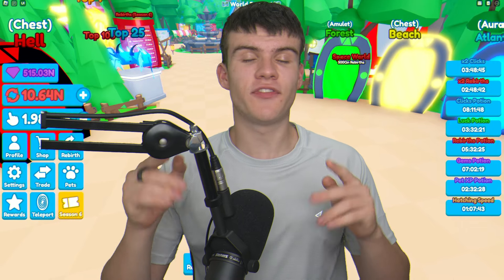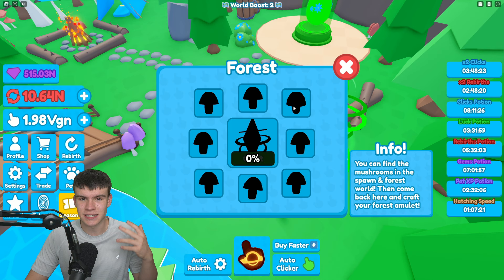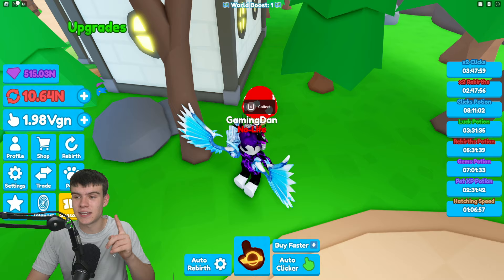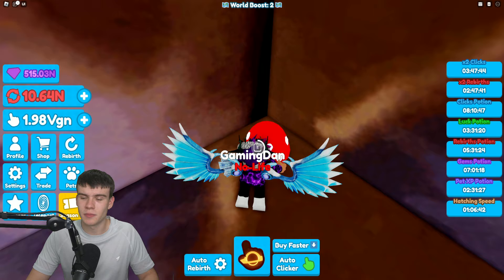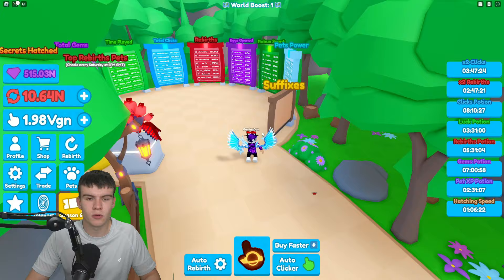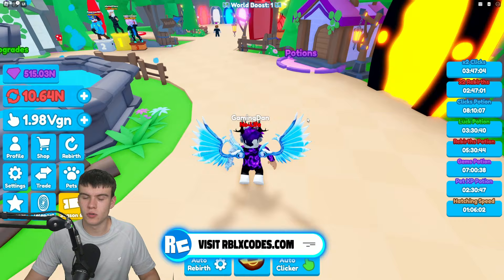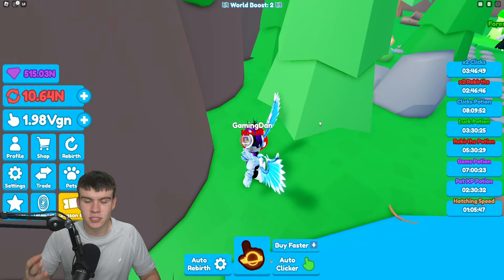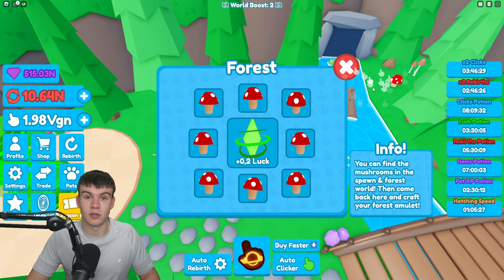ALL 8 MUSHROOM LOCATIONS In Roblox REBIRTH CHAMPIONS X! How To Craft The Forest Amulet!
In this video I will show you ALL8 mushroom locations for the forest amulet in Rebirth Champions X!